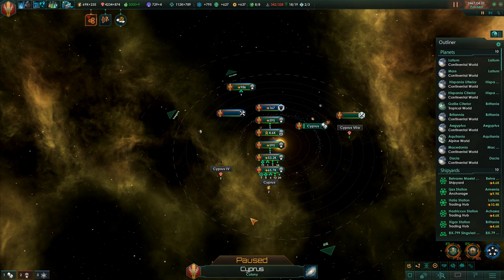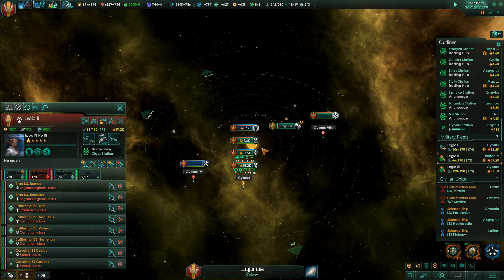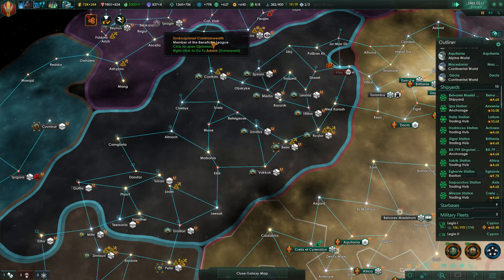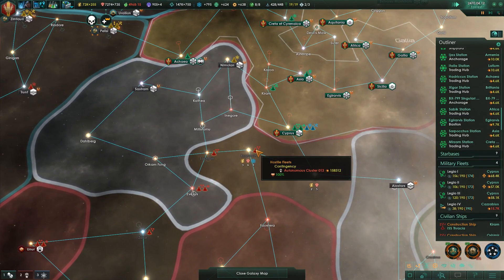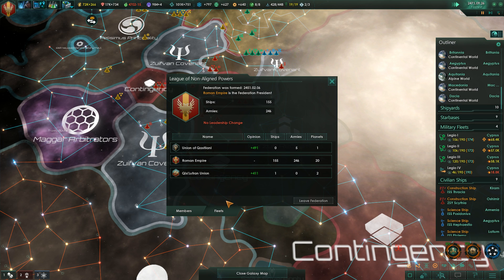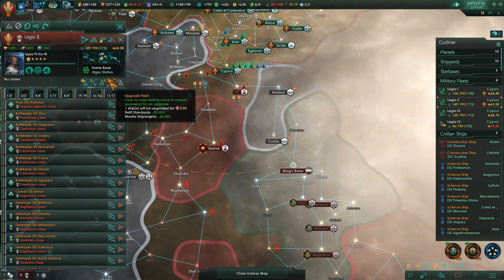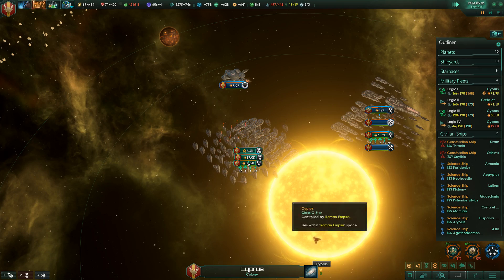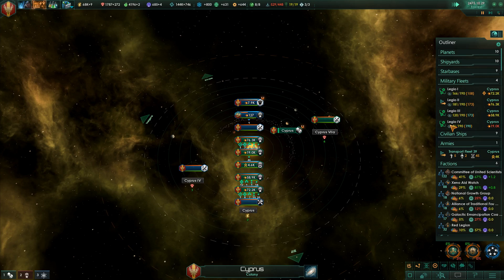Stellaris 2.0 - Let's Play Apocalypse - Part 33 - Titanic Specialization